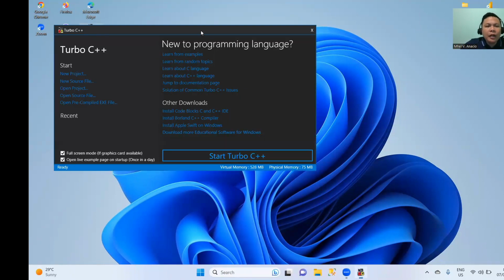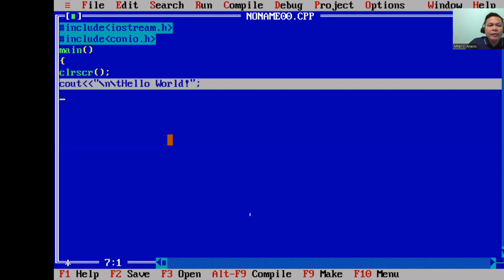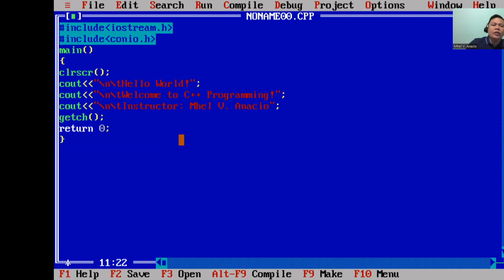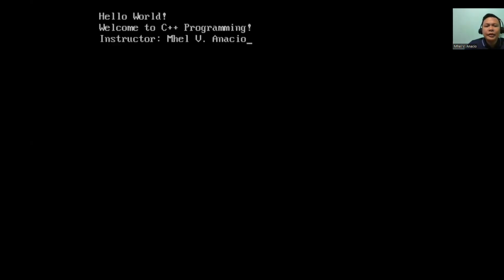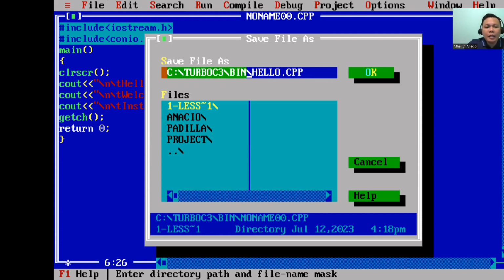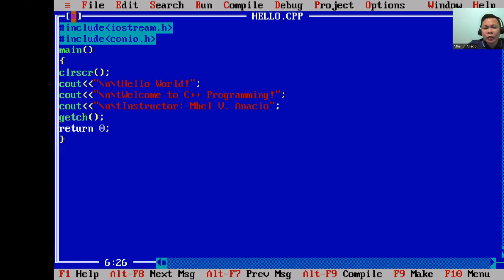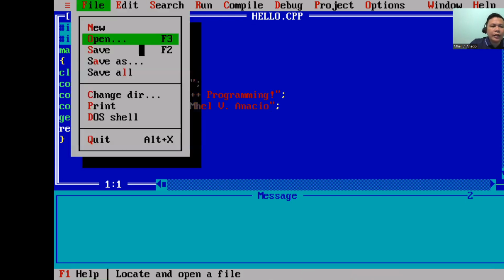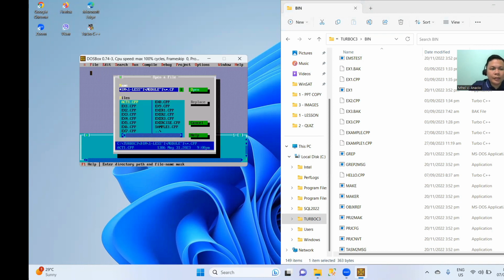How to create, save and open a program in C++ Application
In this video, we'll guide you through the basic steps of creating, saving, and opening a C++ program.

This will help you get started on your coding journey.